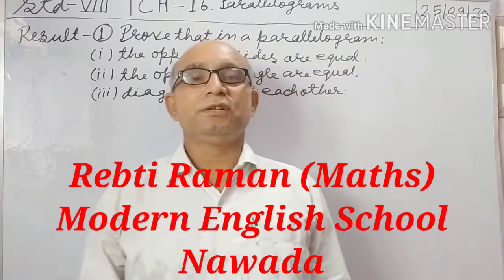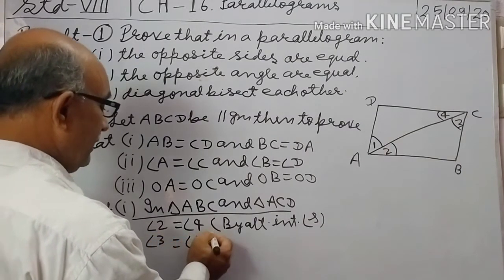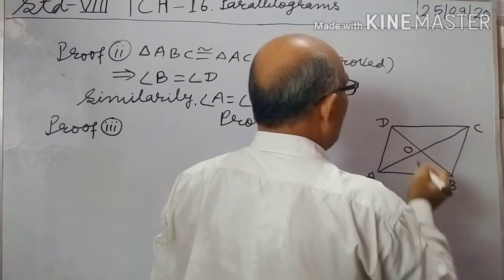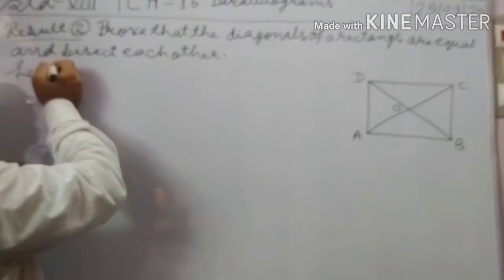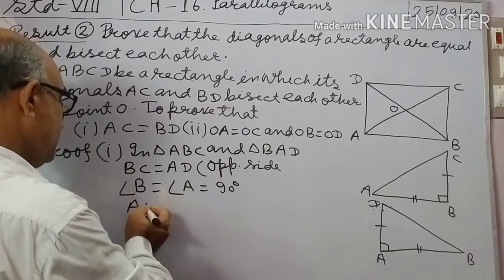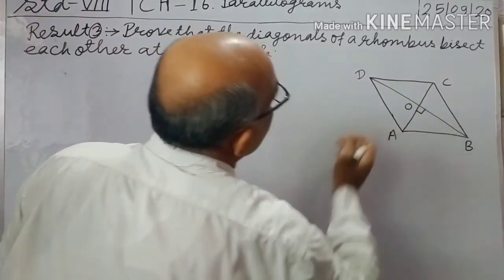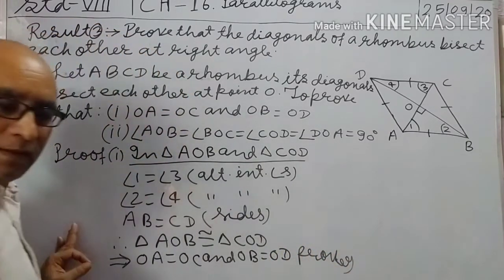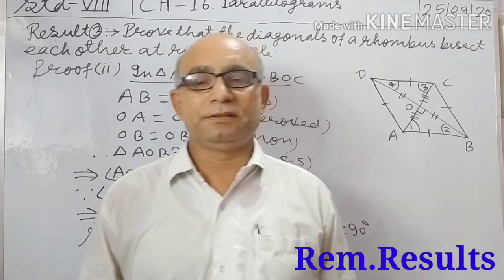Class-8th(Maths)CH-16.Parallelograms Properties of Parallelograms (part-2)By Rebti Raman